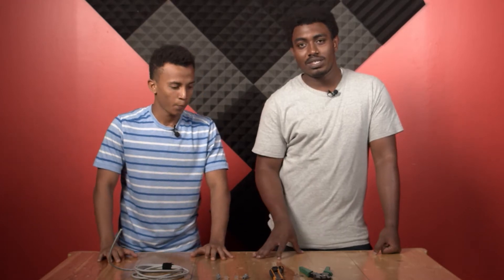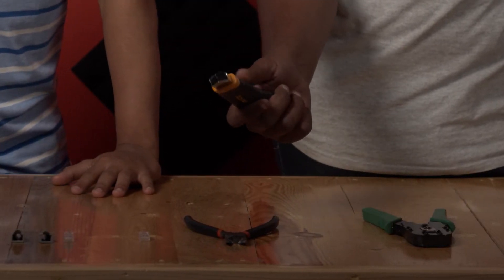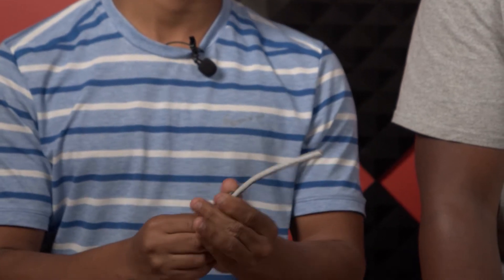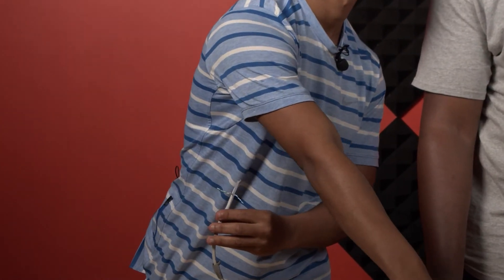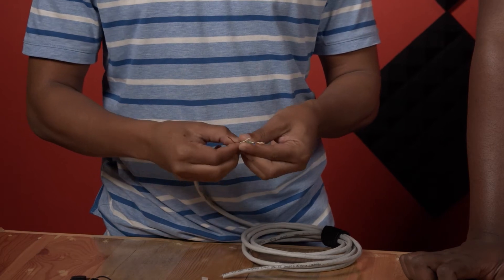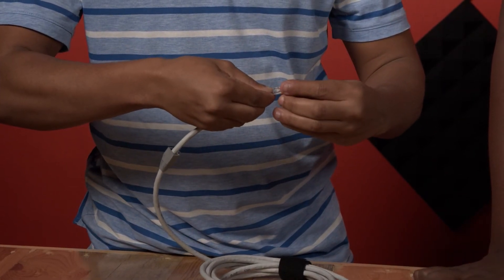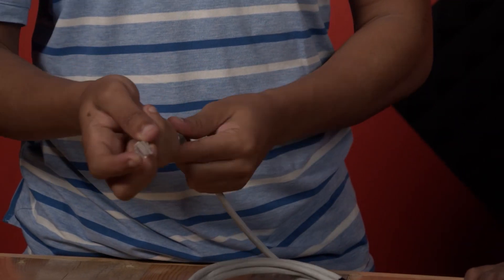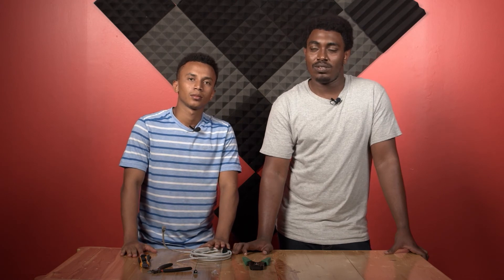How to crimp your ethernet cable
In this video, we'll show you how to properly crimp an ethernet cable.
Follow along as we guide you through the tools and techniques you'll need to create a secure and reliable connection.
Whether you're setting up a home network or installing a professional grade system, this tutorial will give you the skills you need to get the job done right.
00:00 Introduction
00:30 Tools needed
01:00 Crimping steps
03:36 Outro